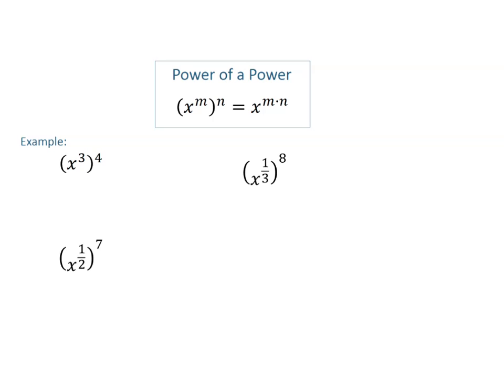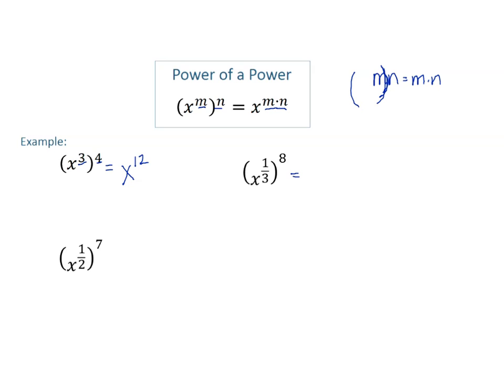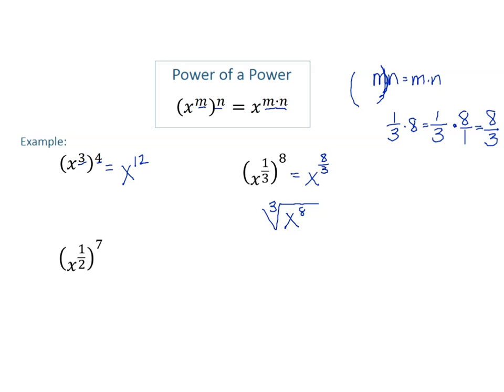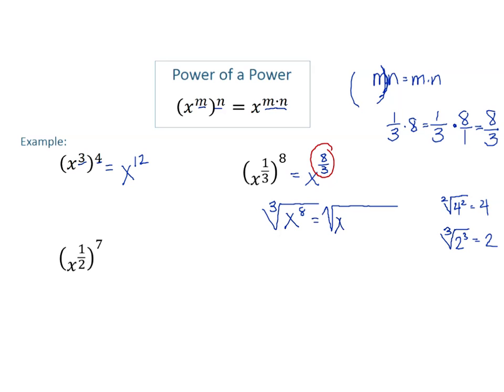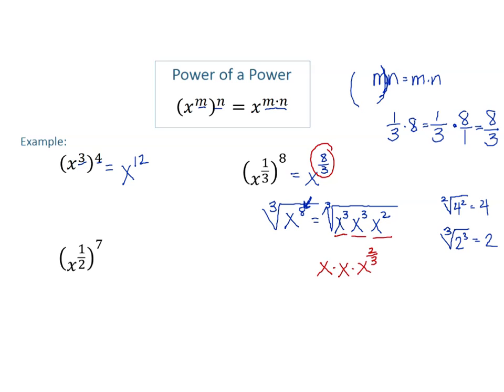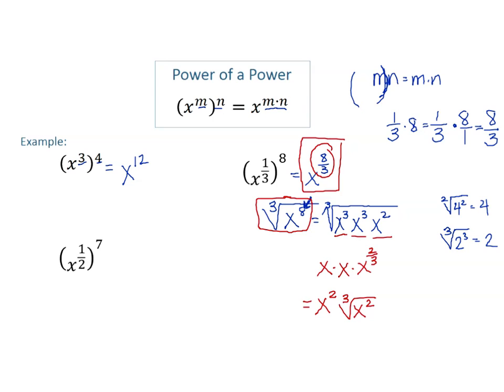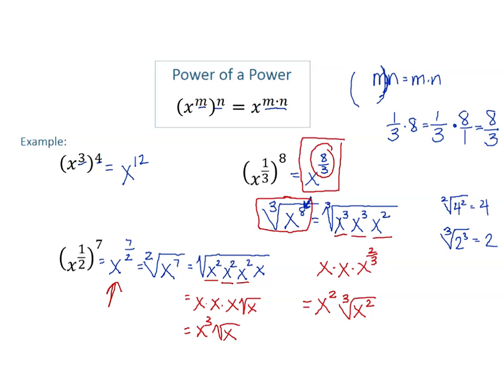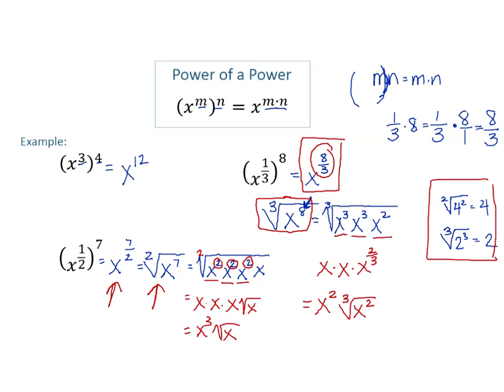Power of a Power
How to raise a power to an exponent